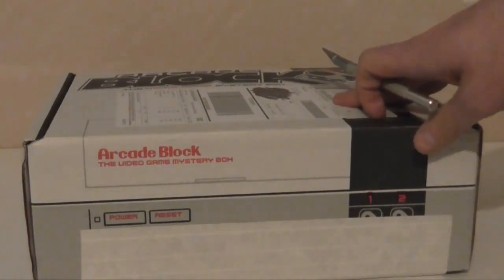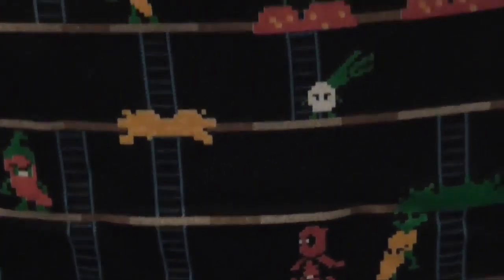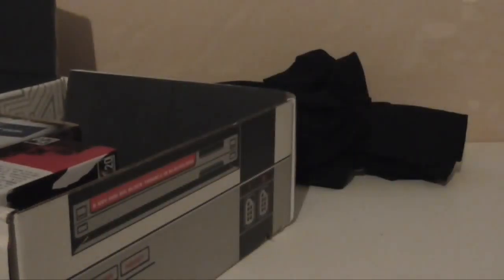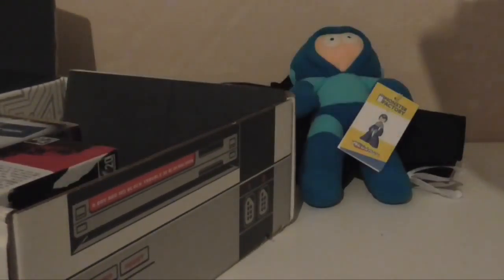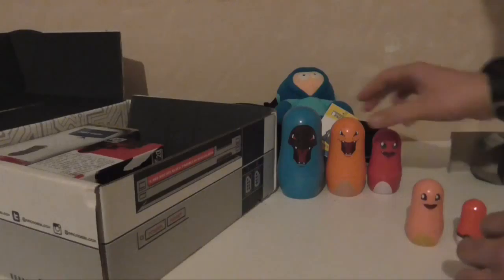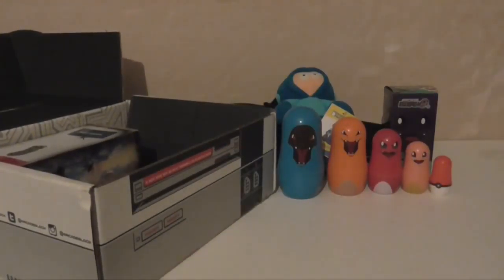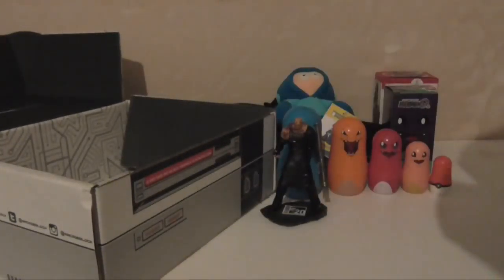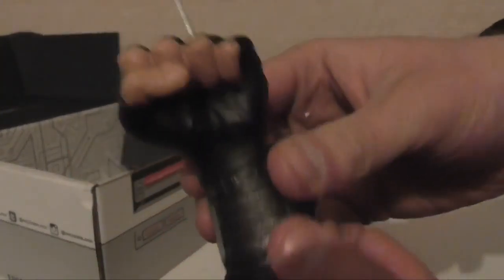ArcadeBlock March 2016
Unboxing of Arcadeblock still haven't decided if i'm keepingthe subscription going, but if your interested go